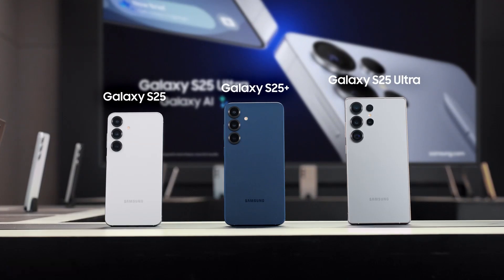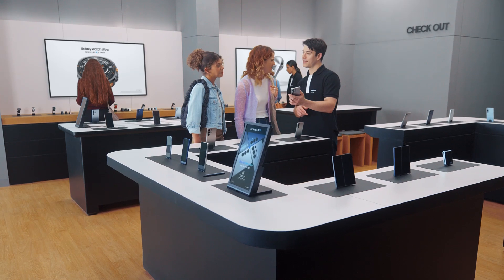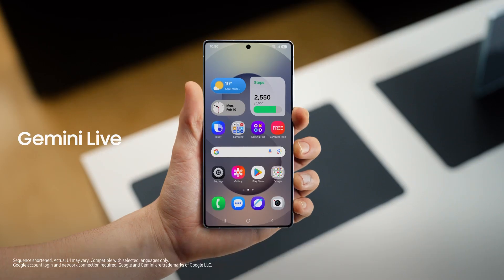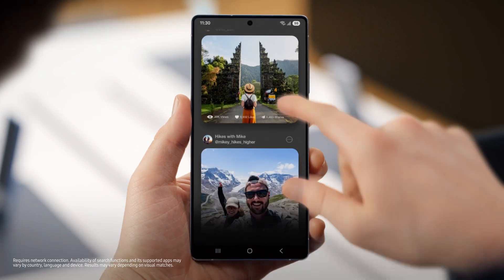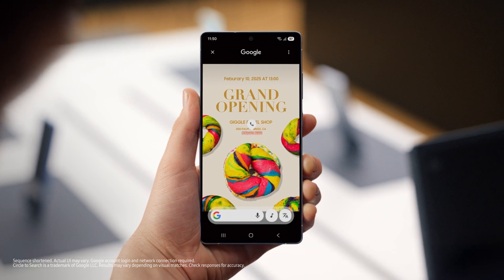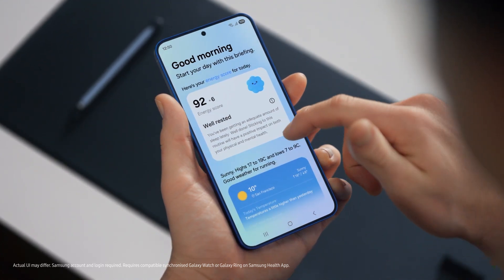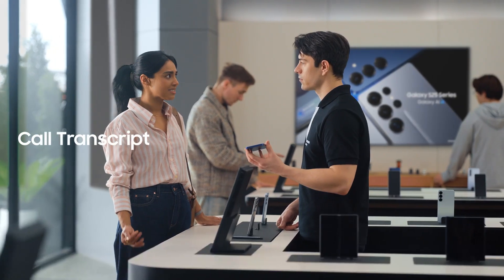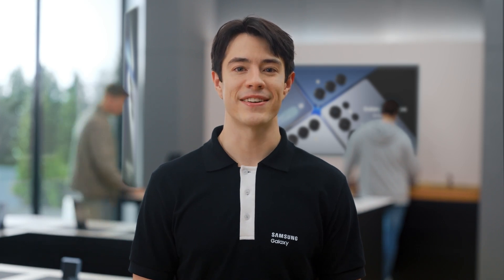A Guided Demo of Galaxy AI | Samsung Galaxy S25 Series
Ready to explore the new Galaxy S25 Series? Dive into this guided demo and explore the features that make Galaxy S25 a true AI companion ✨

00:00 Intro
00:28 Seamless actions across apps
02:52 Gemini Live
03:43 Circle to Search with AI Overviews
04:56 Identify music with Circle to Search
05:47 Gallery Search
06:11 Settings Search
06:42 Now Bar
06:59 Now Brief
07:17 Interpreter
07:52 Call Assist
08:30 Call Transcript
08:58 On-Device Privacy